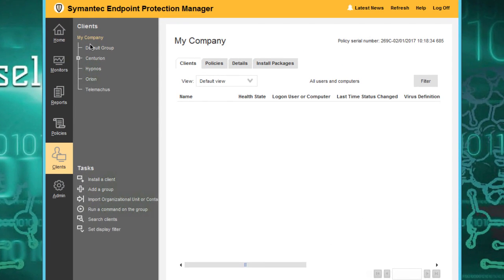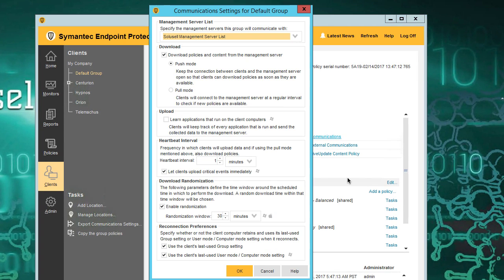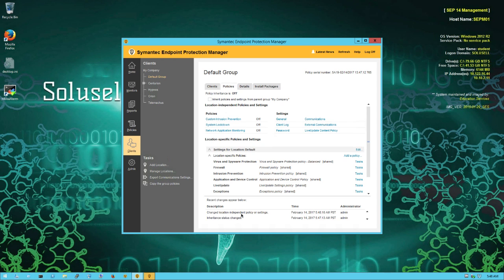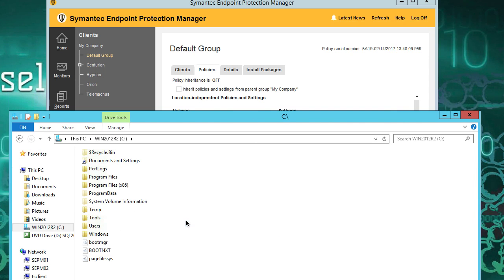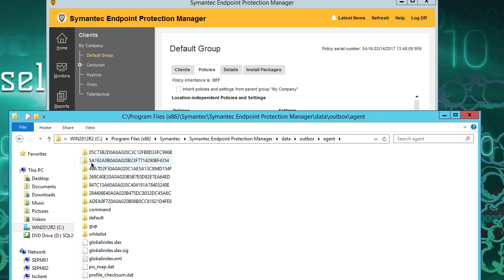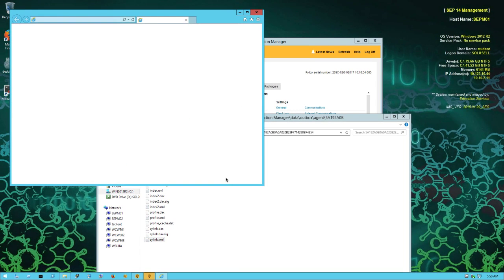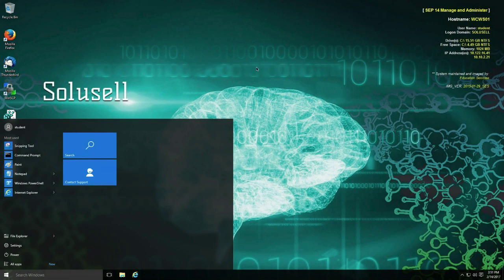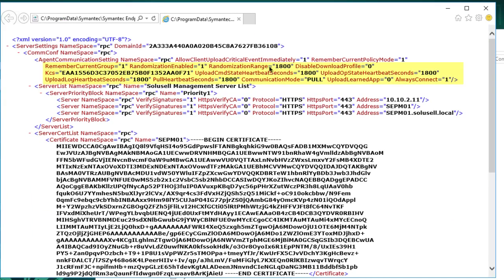b Exercise 2 Interpreting sylink XML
(Interpretación de enlace "Sylink.XML" XML)